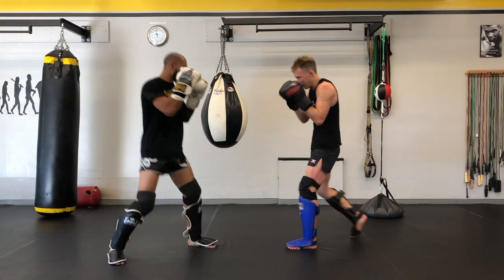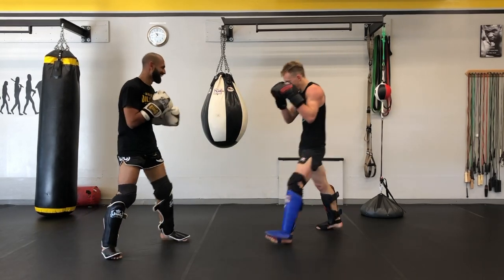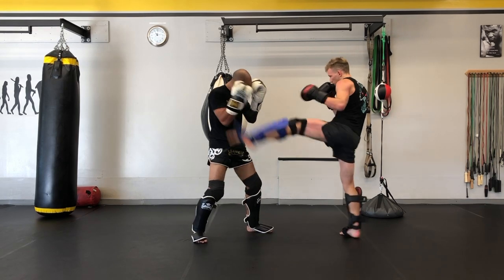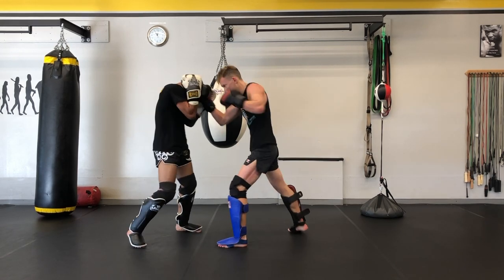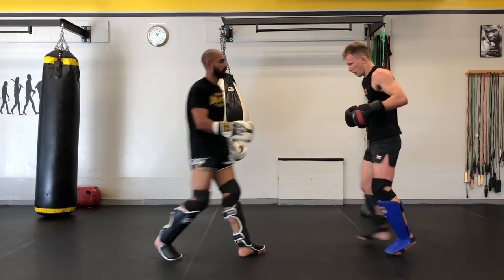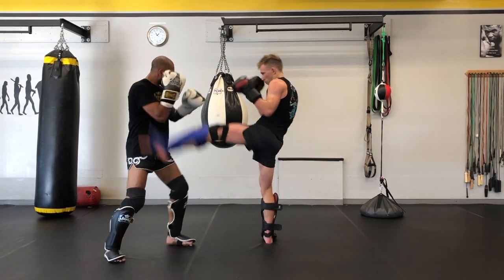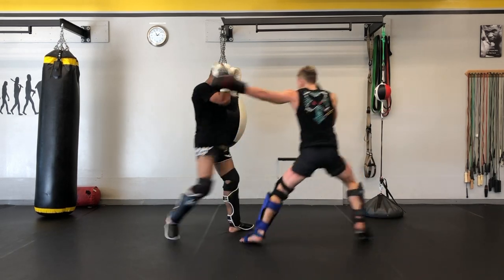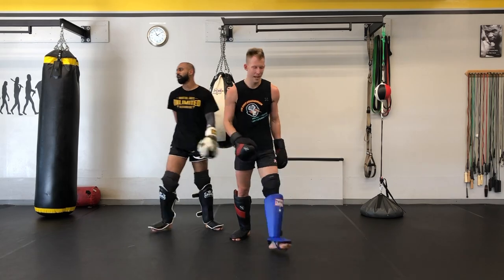4 Drills To Improve Sparring Skills FAST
Today I talk you through live footage of Suraj and I drilling some high paced partner work.  I didn't get our sparring filmed this time but this footage will show you how to improve your sparring skills.

8 Ways To Beat Pressure Fighters w/ Examples From GLORY Title Fight